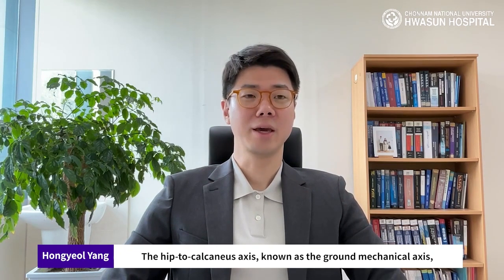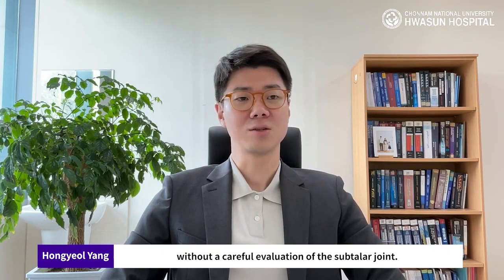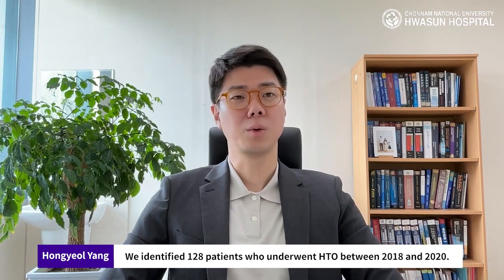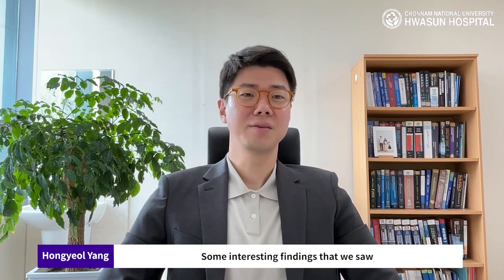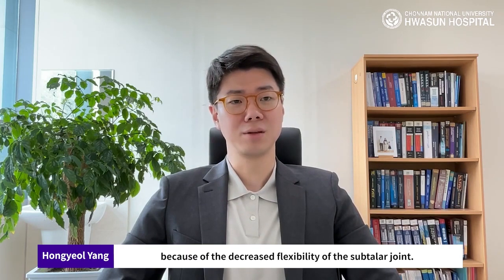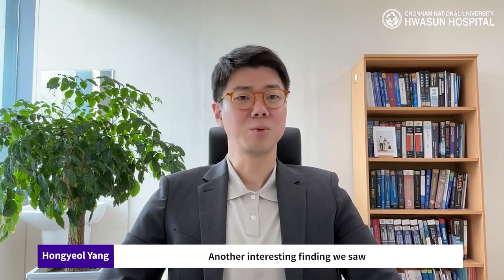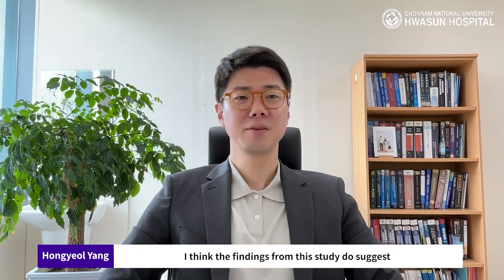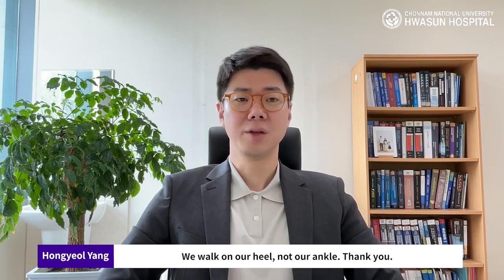Preoperative Hindfoot Alignment and Outcomes After HTO for Varus Knee Osteoarthritis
Hong Yeol Yang, MD, PhD
doi: 10.2106/JBJS.23.00720